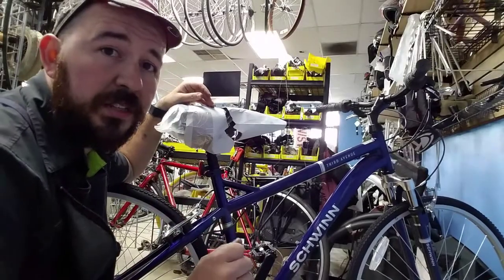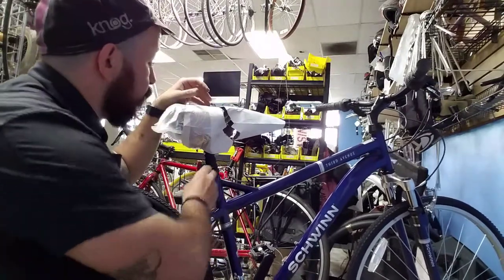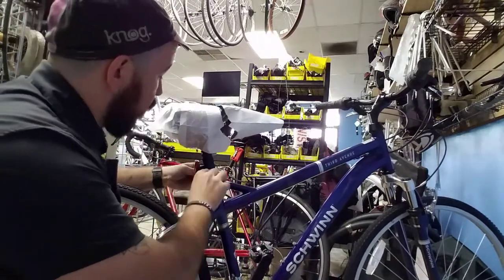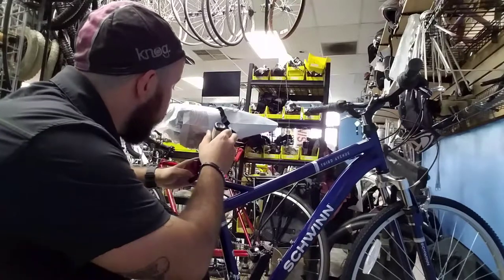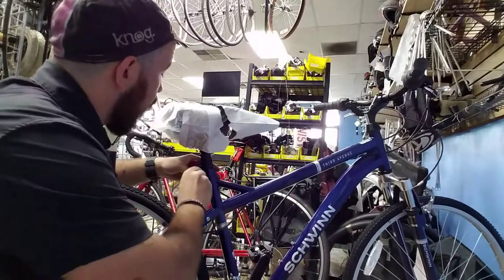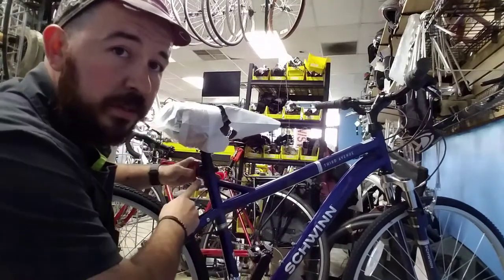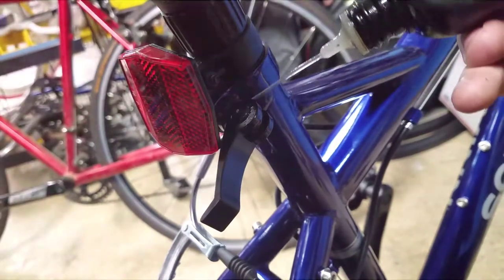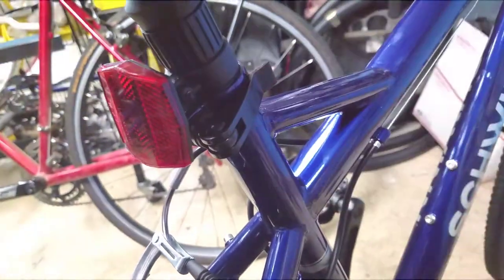Tight Clamp? Park Tool Approved Fix.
I saw a tip on Park Tools Tec Tuesday and ran I to the same problem on a new bicycle I was building. Same tip worked on a new bike as well so I wanted to share with you. Thank you Park Tool.